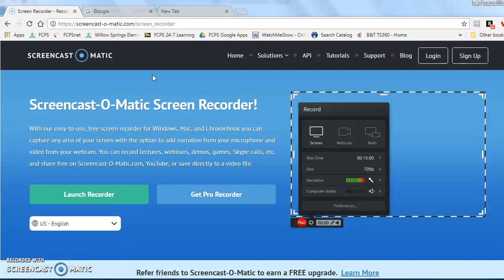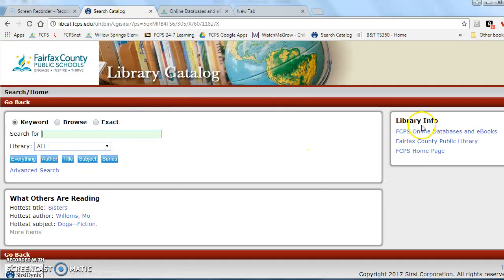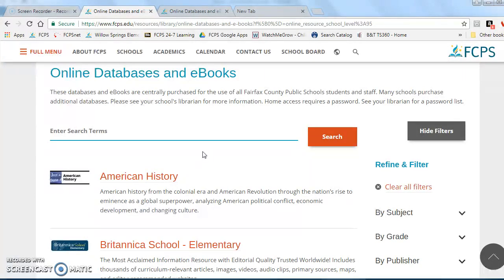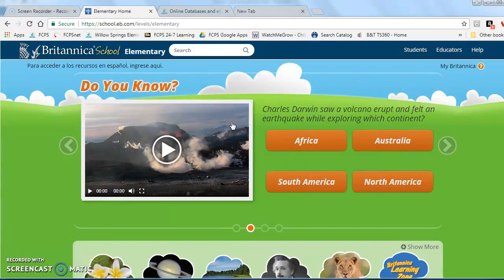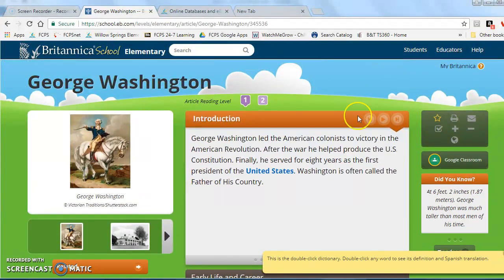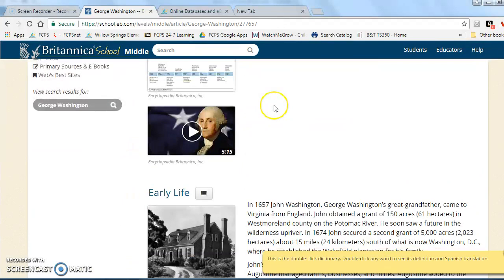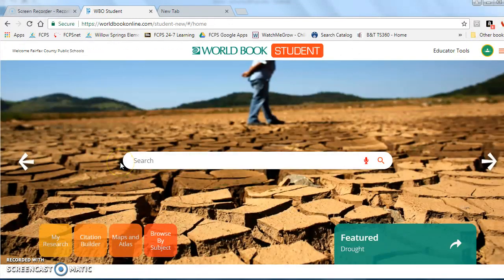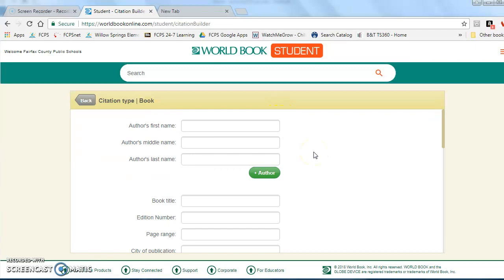Finding Elementary Databases and Citations